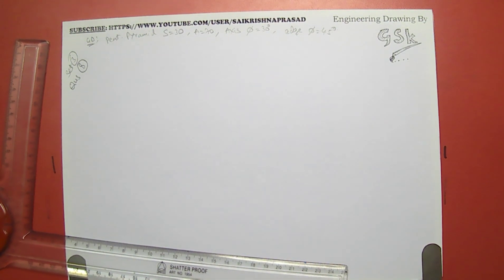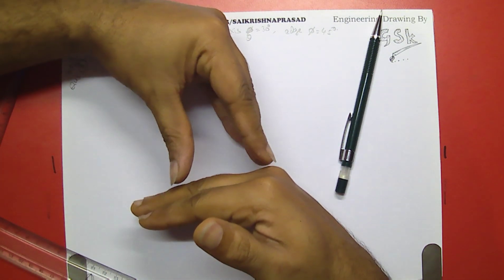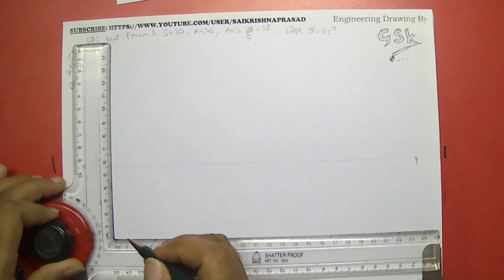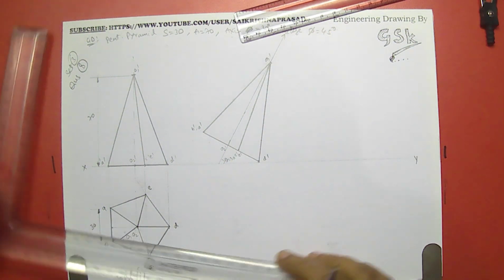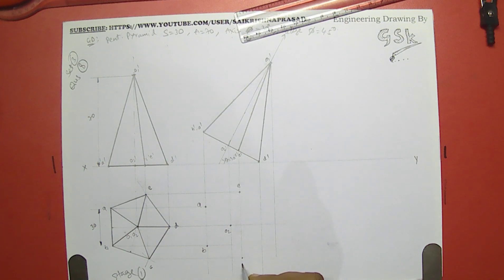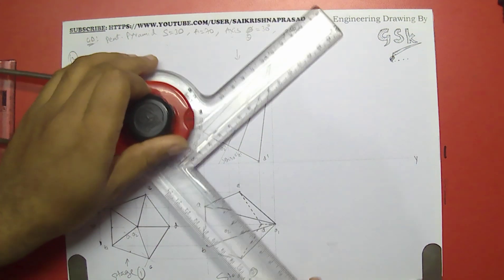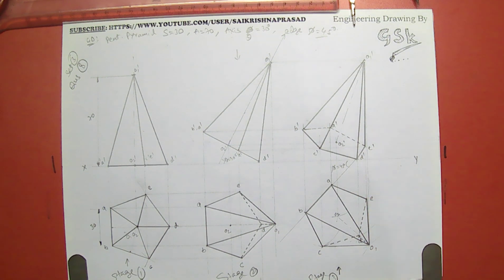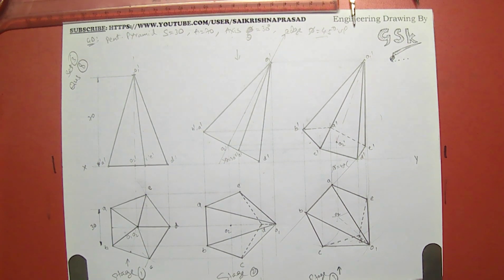P8- Orthographic projections of solids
SET-3
PROBLEM-8
A Pentagonal Pyramid of side 30mm axis length 70mm has its axis inclined to HP at 30° and its edge inclined to VP at 45°. Draw its projections